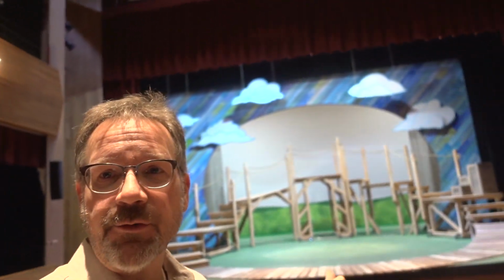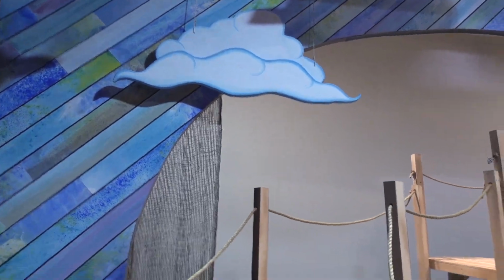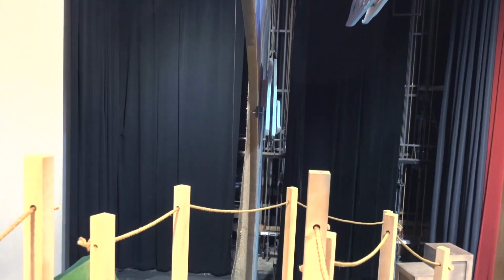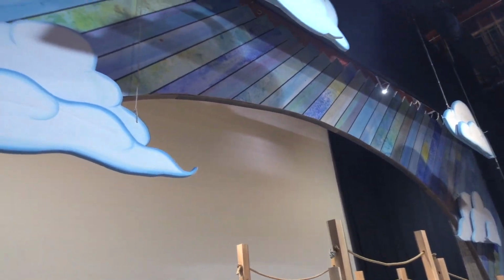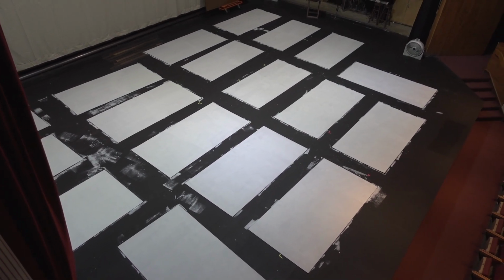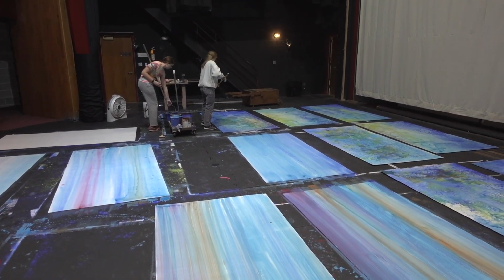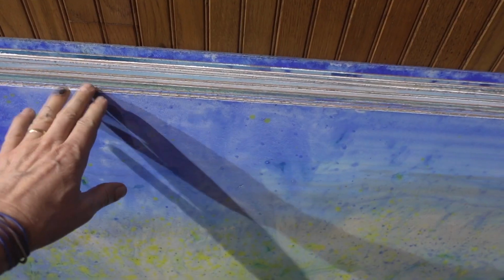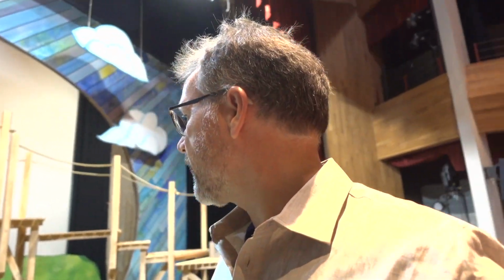Make STORYBOOK CLOUDS and SKY for the Stage. Could be used for Pinocchio (or anything else).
This is an idea sharing video presenting a way to make a fun storybook looking sky with clouds for the theatre, or any other sort of application. You could even do this in your house.
Theatre Professor, Peter Bloedel shows how to replicate this whimsical scenery technique.